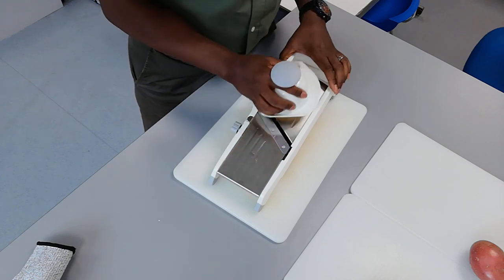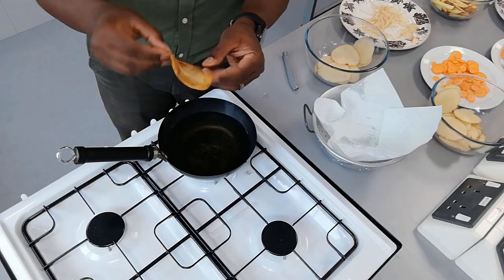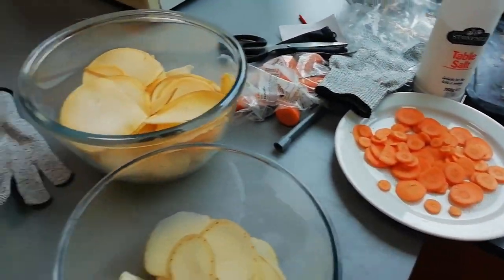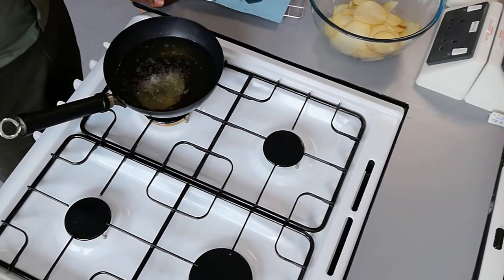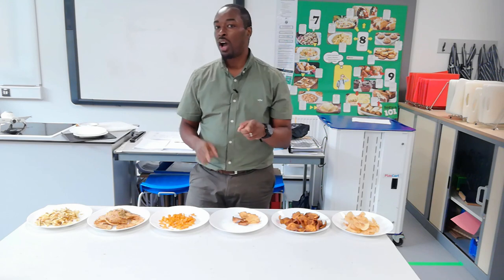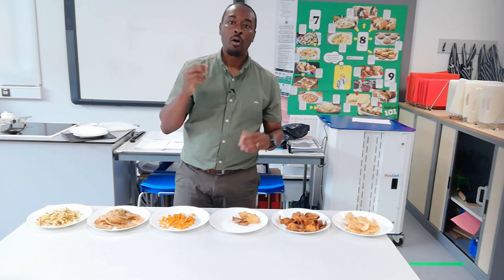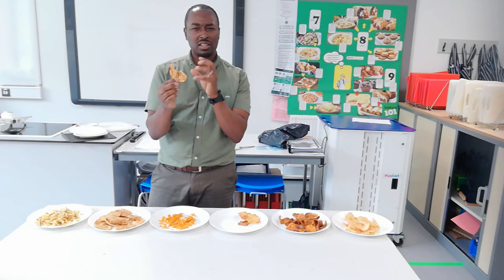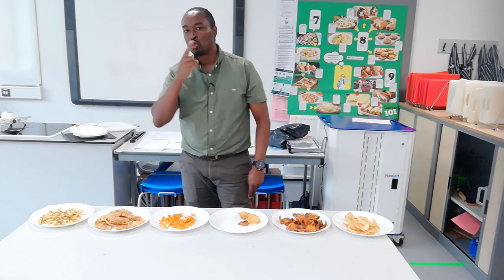🥔✨ The Ultimate Homemade Crisps/Potato Chips Recipe: Crunchy Perfection!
This video will explain how you can make crisps/potato chips at home and the food science behind it.